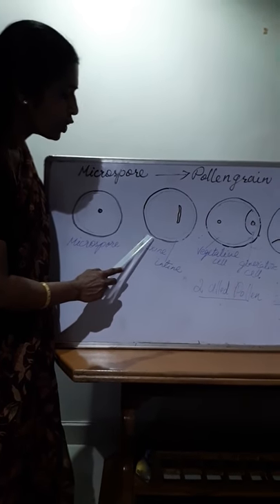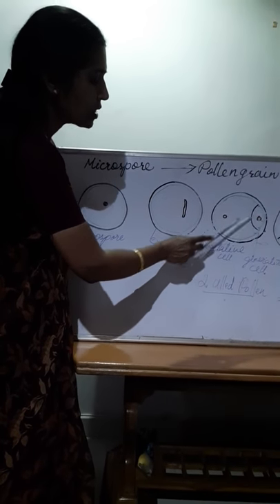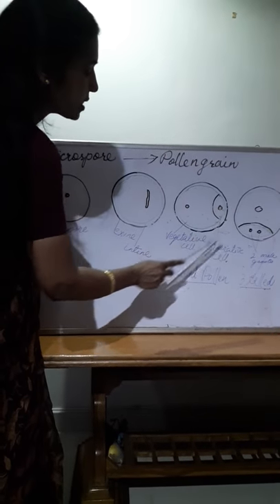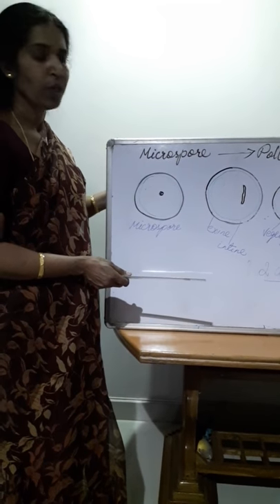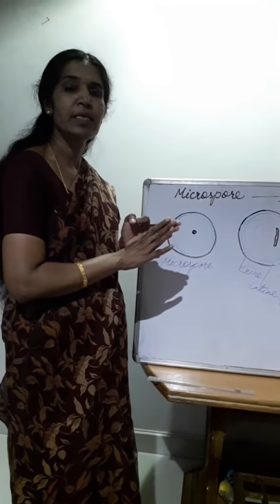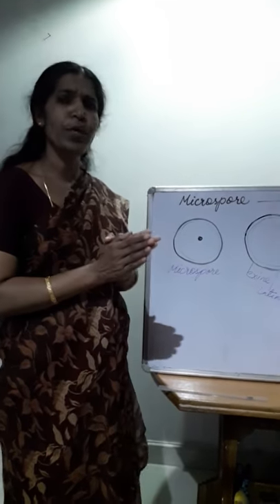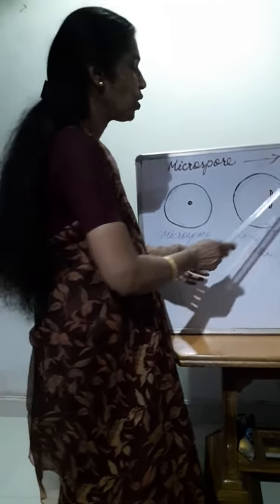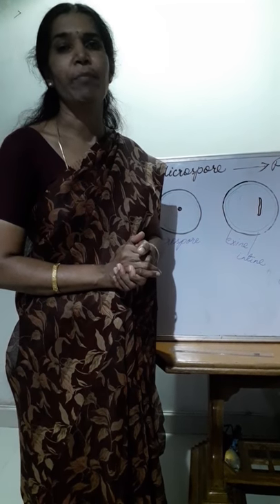Class XII Bio Chapter 2 Part 2 of 2